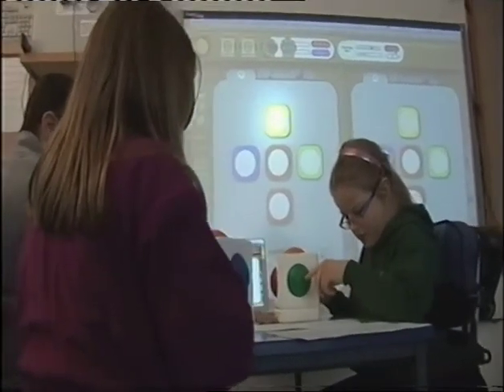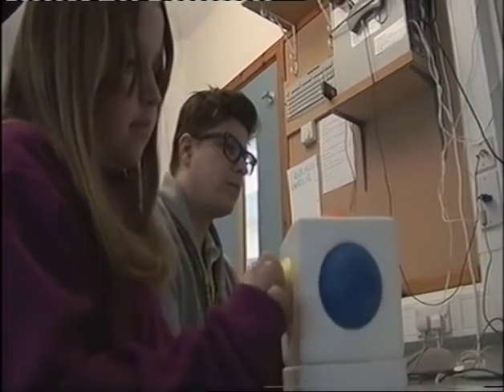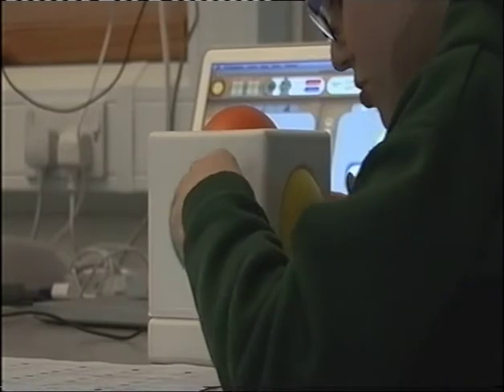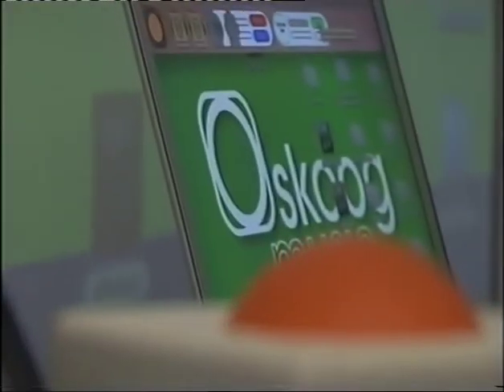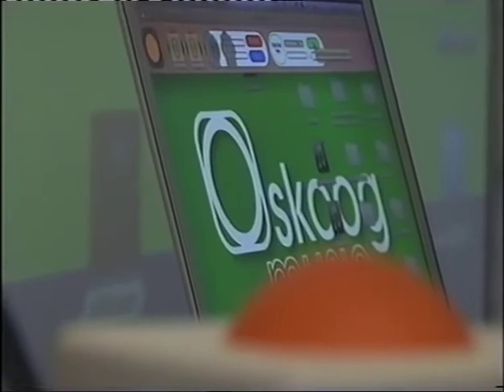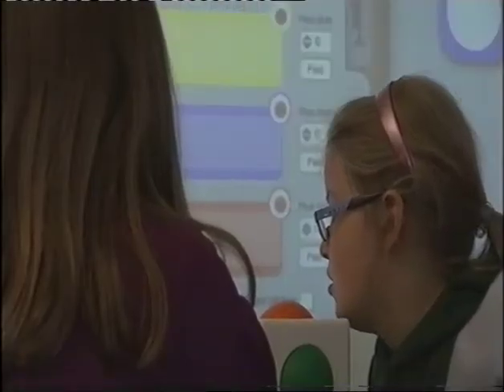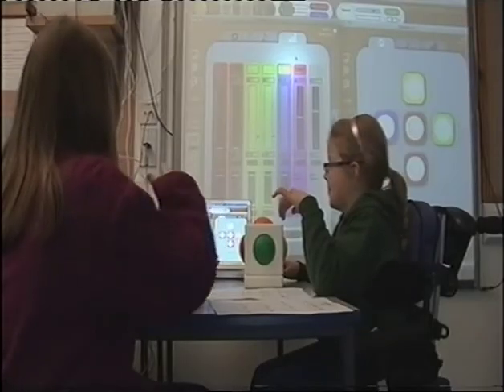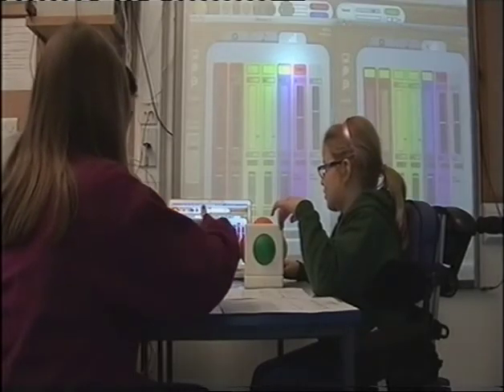Skoog on BBC Reporting Scotland - 15th March 2011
A great little feature about the Skoog on BBC Reporting Scotland on 15/3/2011.